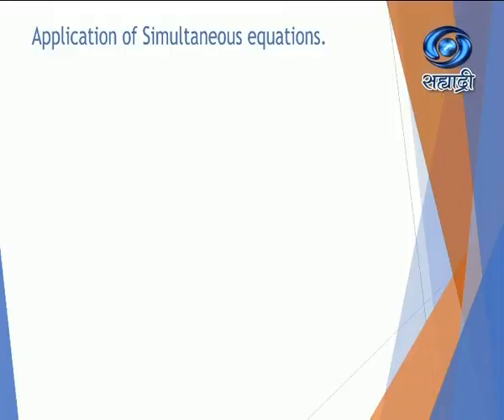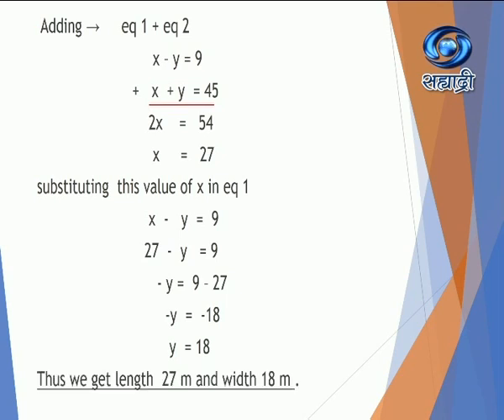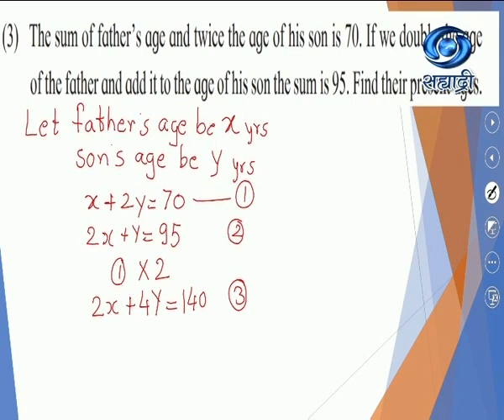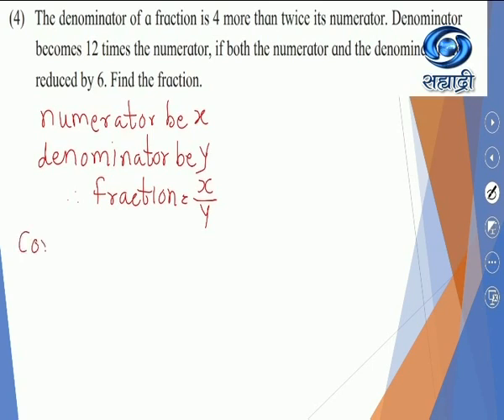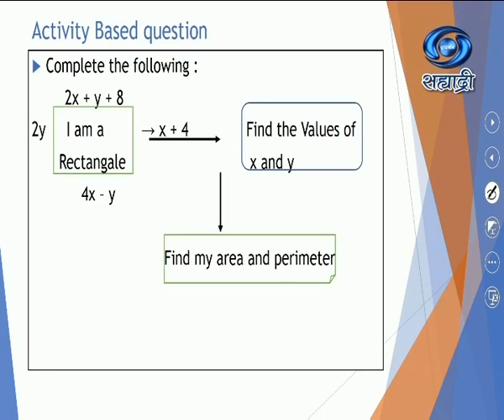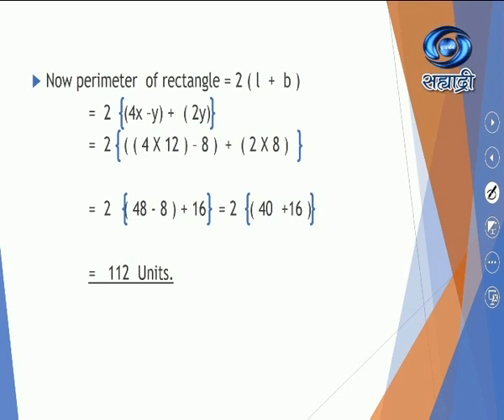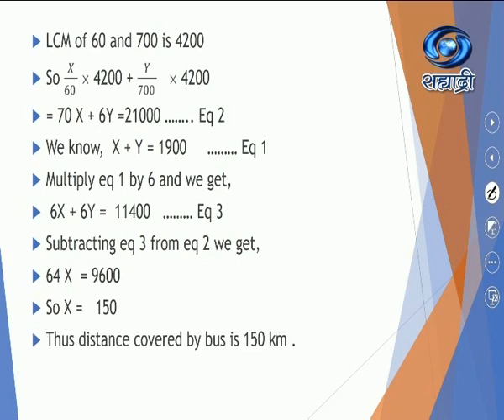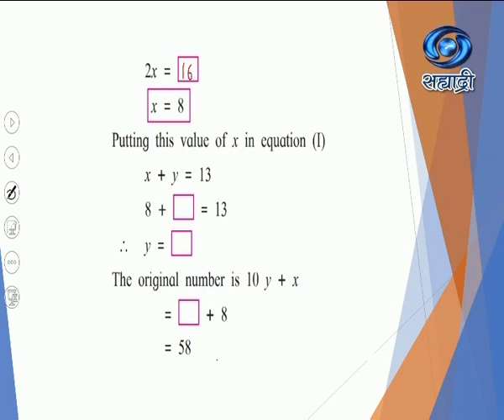Educational Programme | Class X | Sub - Maths I | Linear Equation inVariables | 29/10/2020 Part - II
Educational Programme 12:00PM TO 12:30 PM 29/10/2020
शालेय शिक्षण विभाग प्रस्तुत ज्ञानगंगा
Class X
Medium : English
Subject : Maths I
Topic : Linear Equation in two Variables
Presenter : Purva Apte, Asst. Teacher, D.E.S.Secondary School, Pune